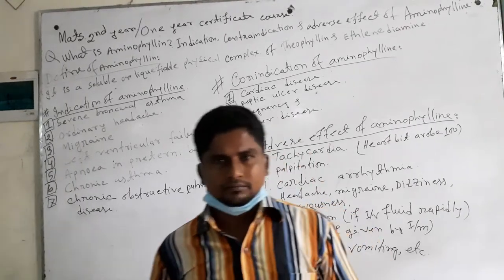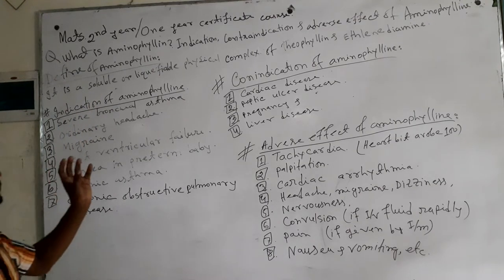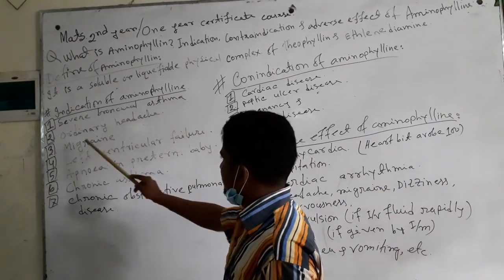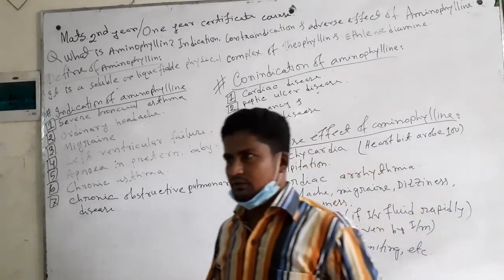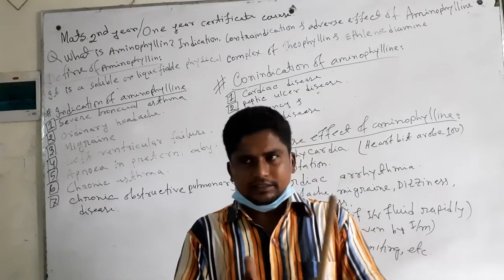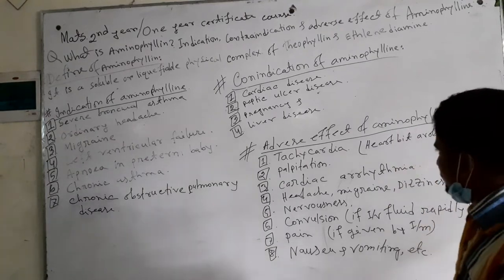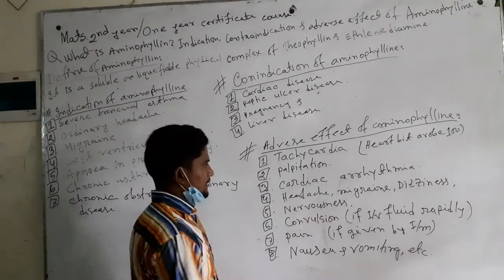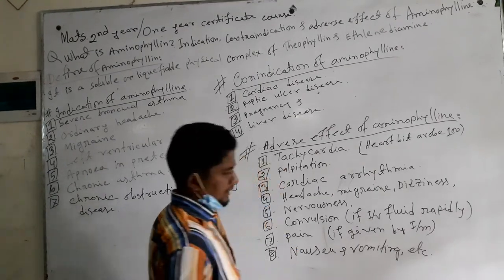22 June 2020